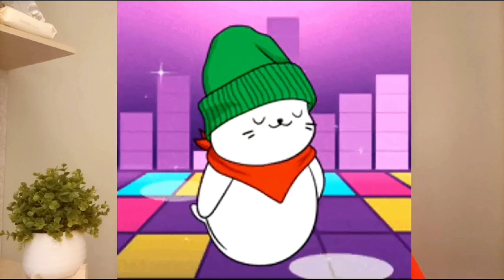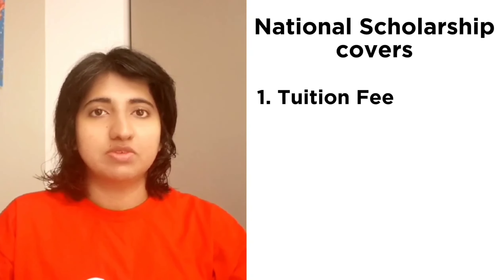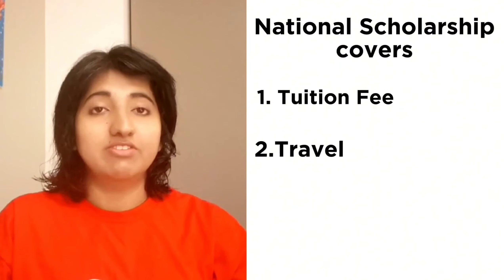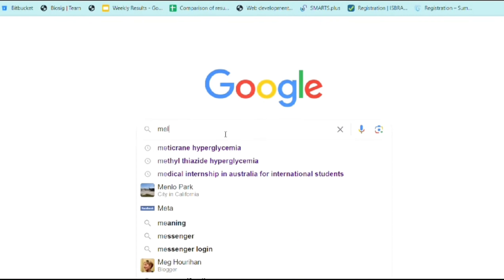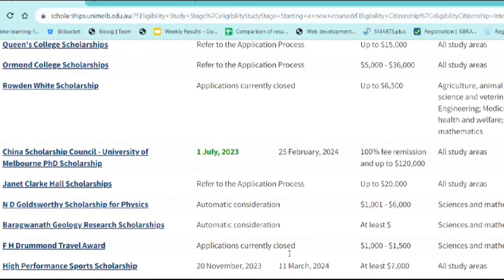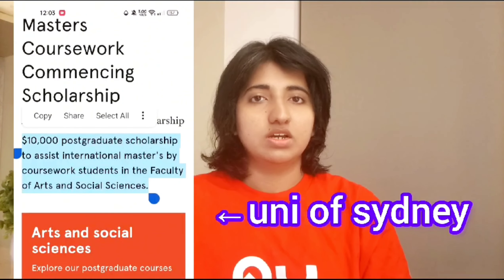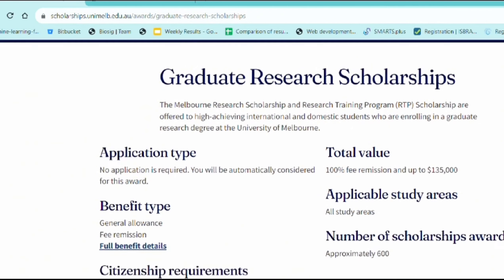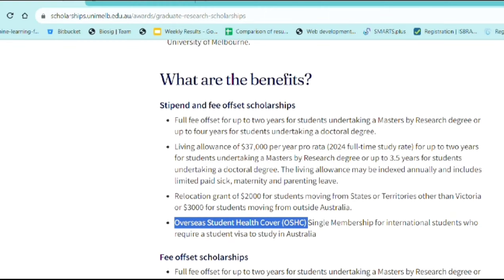Scholarships Explained: How to Fund Your Education | Australia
Are you dreaming of pursuing higher education in Australia? 🌏 Join us on this comprehensive journey as we walk you through the essential steps to kickstart your admissions process in the Land Down Under!

0:00 Intro
0:49 Scholarships Categories
01:34 International Scholarships
02:12 Finding Scholarships
03:01 Coursework Scholarships
03:24 Graduate Research Scholarships
04:33 Scholarships Outcome/Timeline
05:11 What's Next?

In this video series, we've compiled information and expert advice to ensure you're well-prepared for the exciting adventure that awaits. Whether you're a prospective undergraduate, postgraduate, or research student, this guide has something for everyone.

🔥 Here's what you'll discover in this video:

Understanding Admission Requirements: Learn about the academic prerequisites, English language proficiency tests, and any additional criteria you need to meet for your desired program.

Student Visa Application: Get an overview of the Australian student visa application process, including essential documents and visa categories.

Scholarships and Financial Aid: Explore various scholarship opportunities and financial assistance options available to international students.

There are more interesting videos on my channel on related content if you are interested. Thanks!